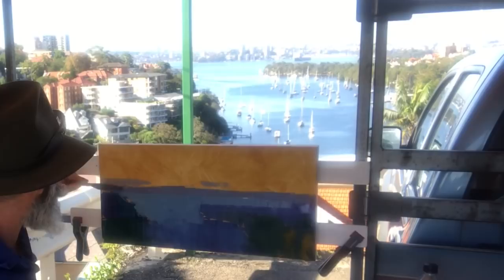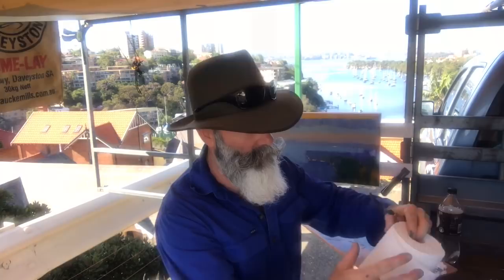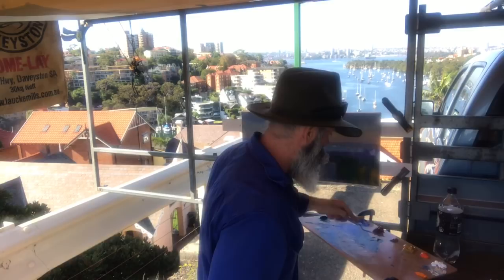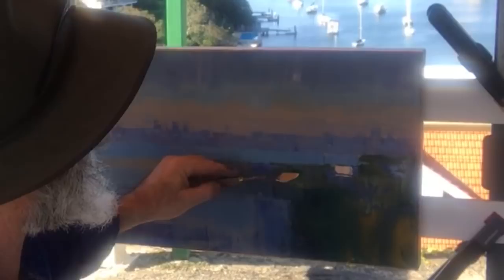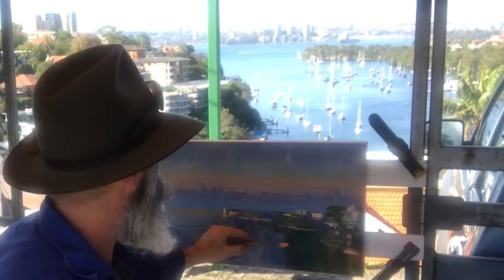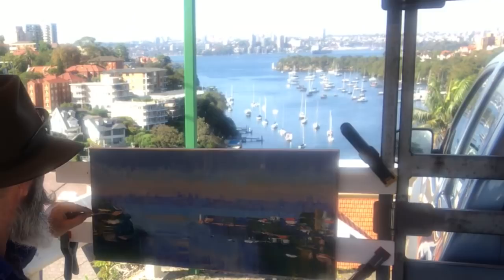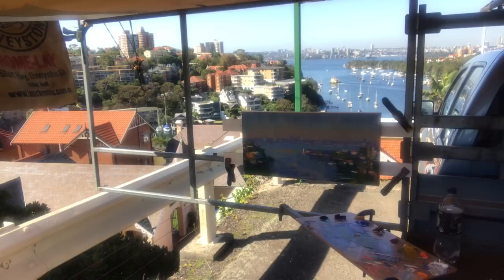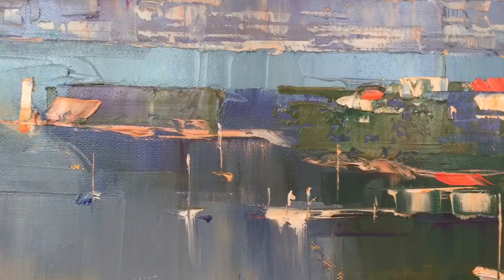Plein Air Painting On Sydney Harbour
Richard Musgrave-Evans paints across Mosman Bay on Sydney Harbour with oils and palette knife, - Demonstrating his technique as he goes!